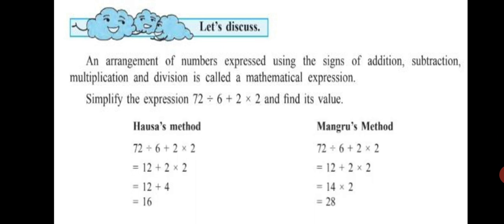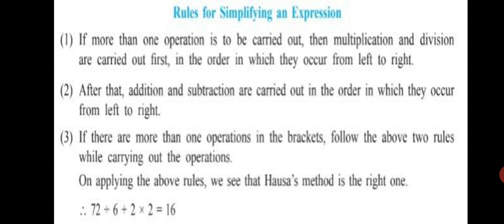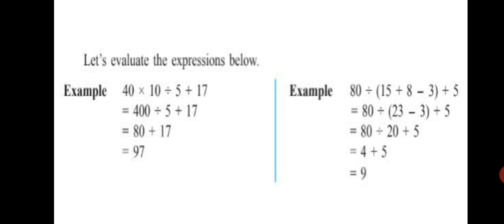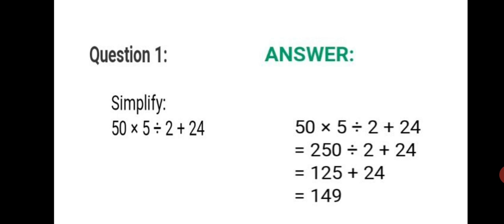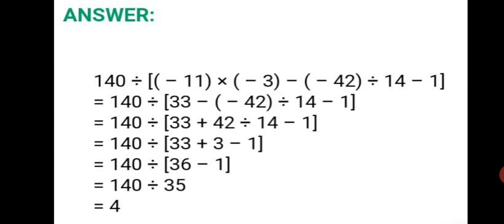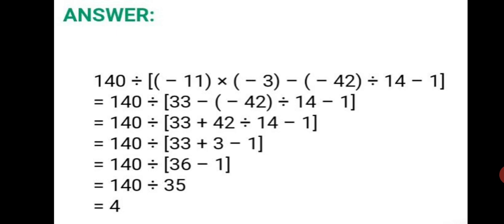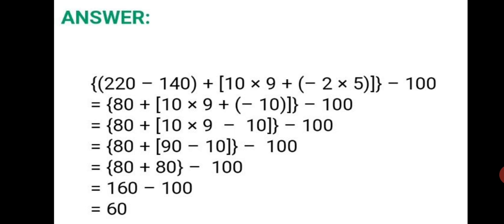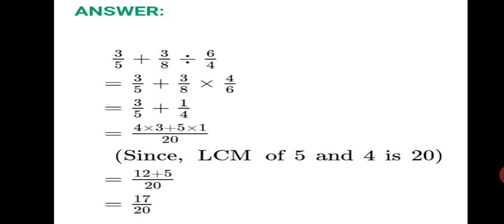Std 7th, practice set 25,chapter 5, Operations on Rational Numbers, Maths, Maharashtra board